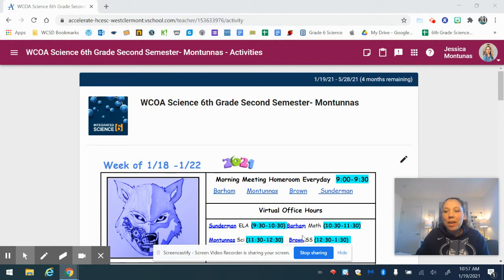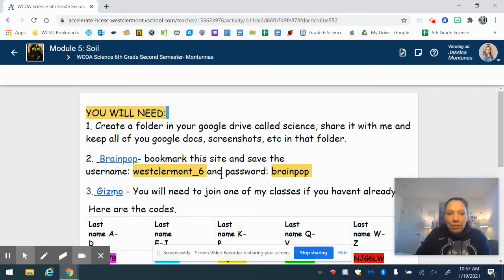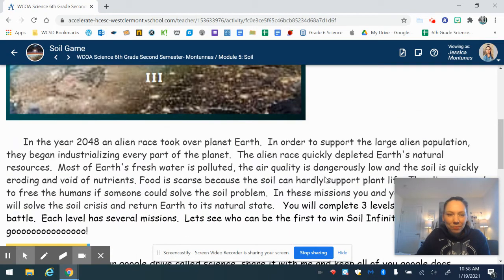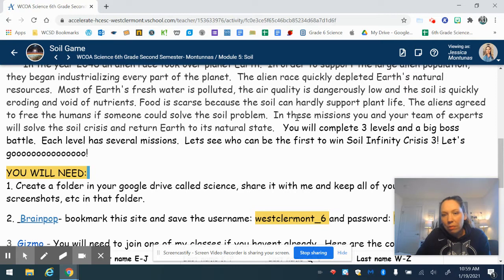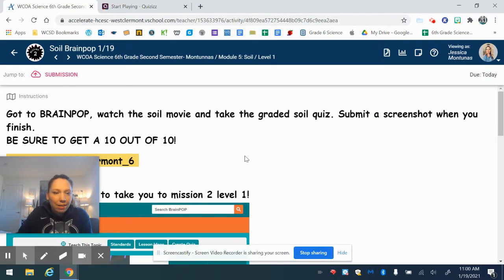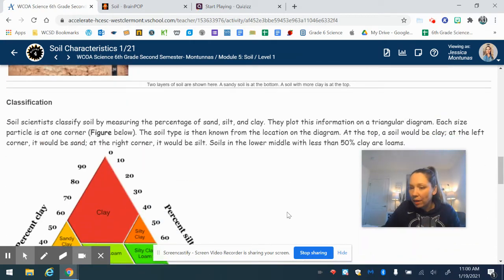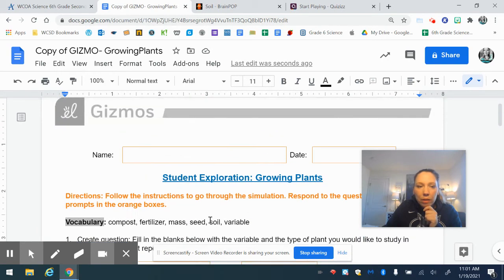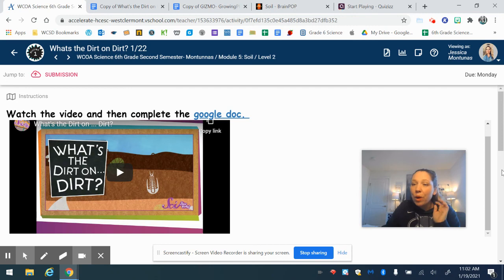Soil Game: Level 1 Directions